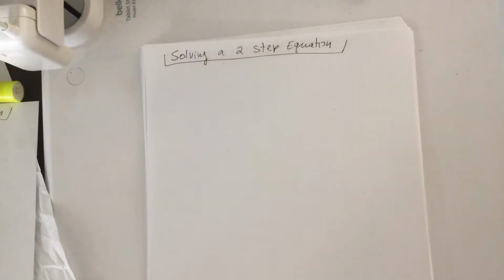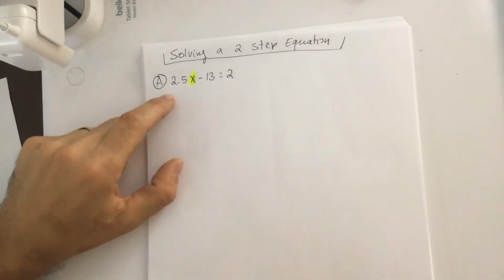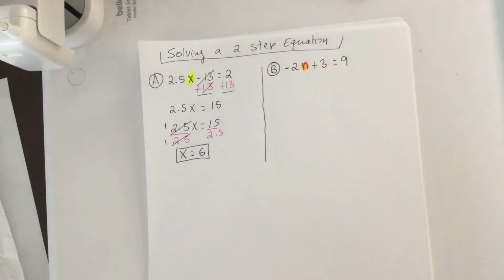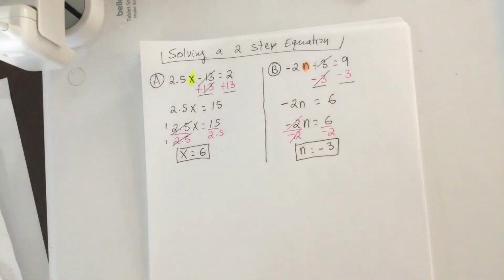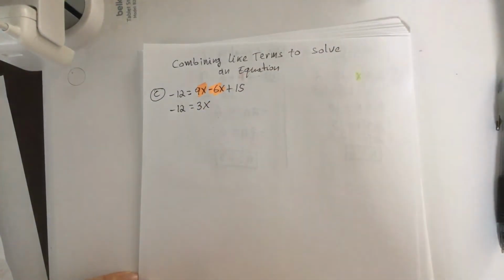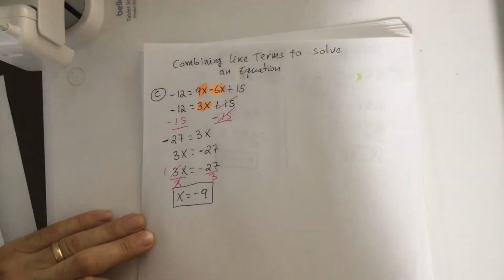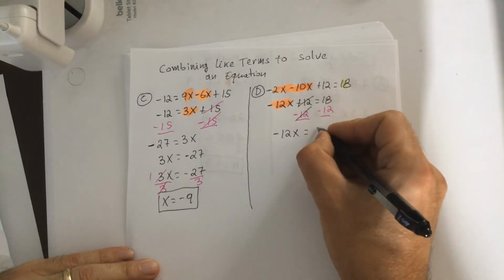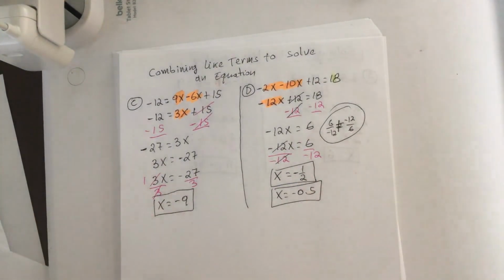July 8, 2020